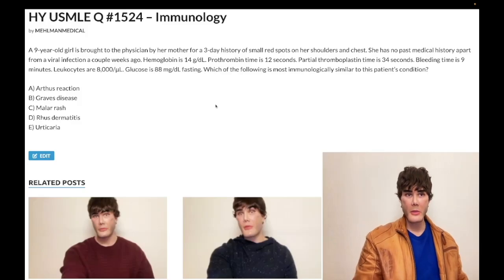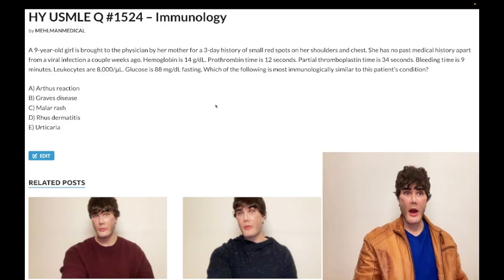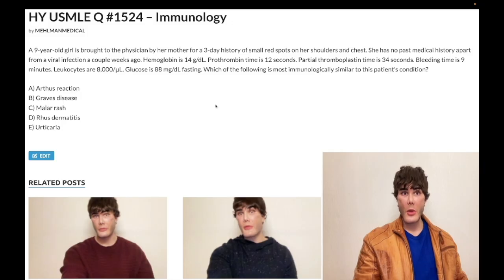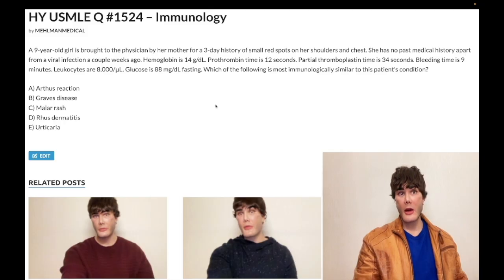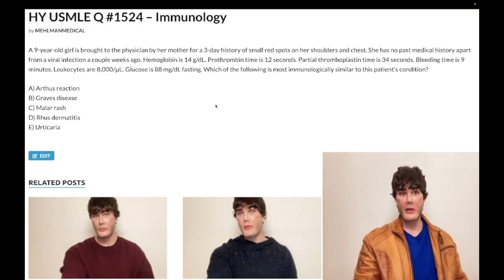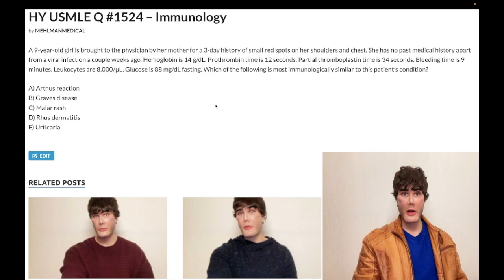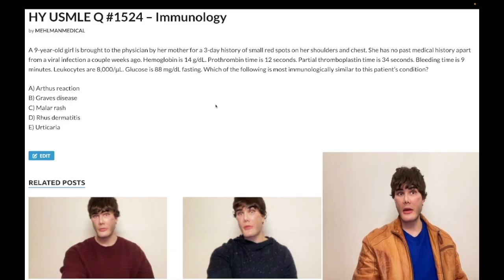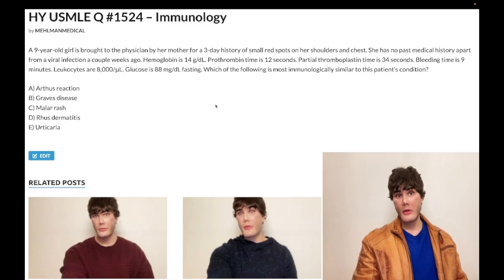HY USMLE Q #1524 – Immunology